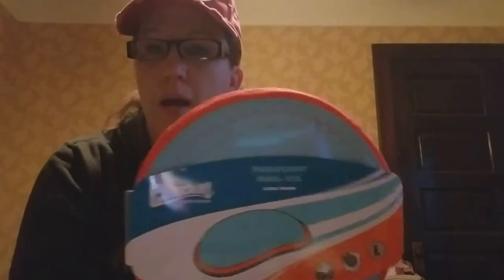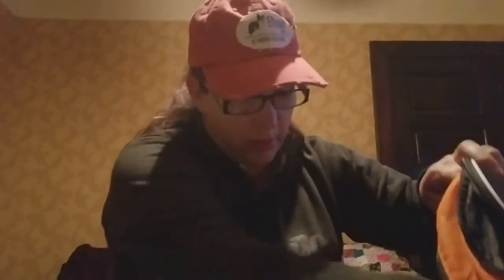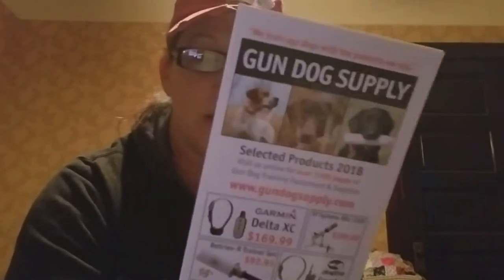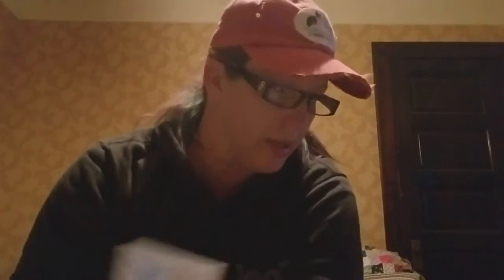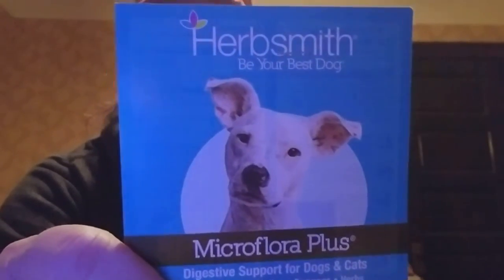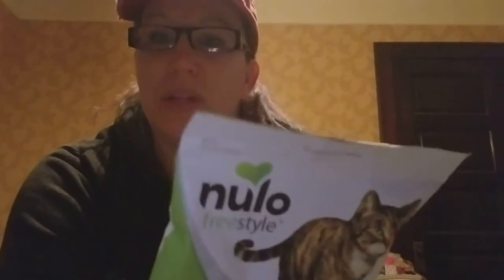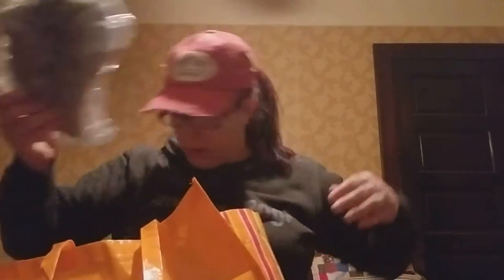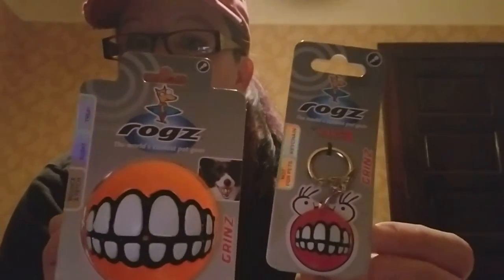2018 UPDIF Players Packs